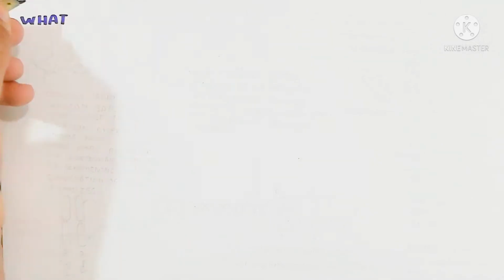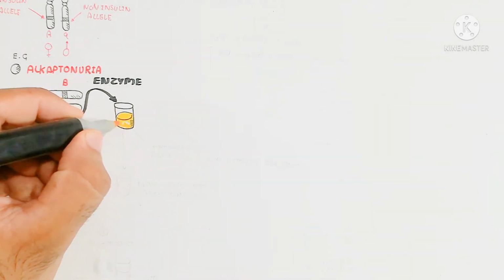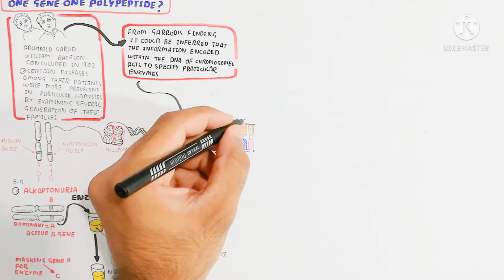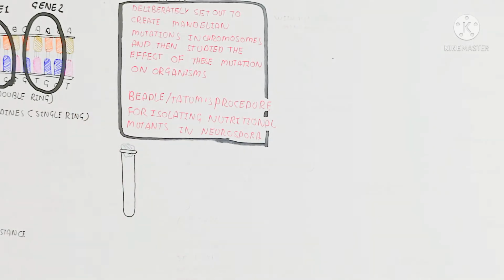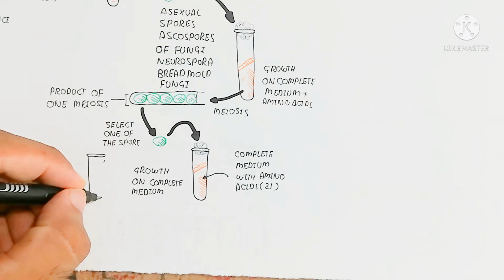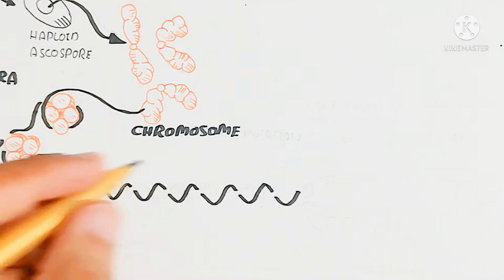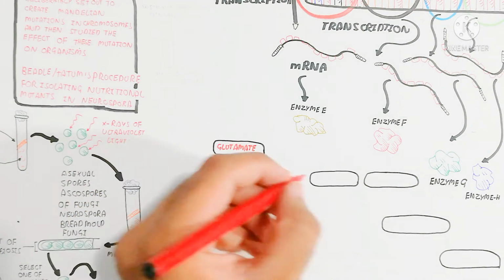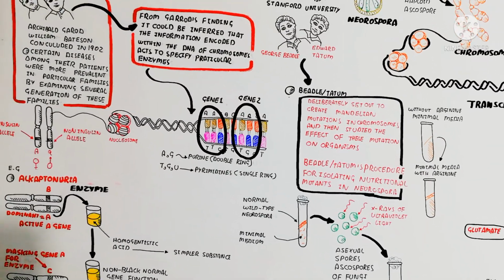1Gene 1Polypeptide Hypothesis/ Experiments On Neurospora.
1Gene 1Polypeptide Hypothesis/ Experiments On Neurospora.
in this video i discussed about the 1gene 1polypeptide hypothesis it means arginine is non essential amino acid can neurospora produce itself but arginine require more than one genes activation to produce several enzyme to chain reaction to produce arginine amino acid
if one enzyme producing genes mutated by the X RAY lead to cause missing that enzyme for example ornithine cornverting enzyme will lead to not produce arginin so in this way the whole polypeptide of protein can be dysfunction or non functional lead to cause diseases and alot more problems so for arginin production not only one gene involve but the numbers of genes which that involved to translation of protein as enzyme lead to normal functioning. absence of one enzyme will lead to whole polypeptide containing lack of arginine lead do dysfunction of protein.
EXAMPLE :SICKLE CELL ANEMIA